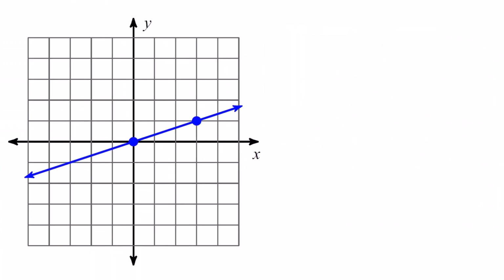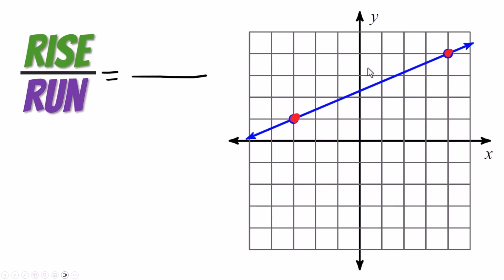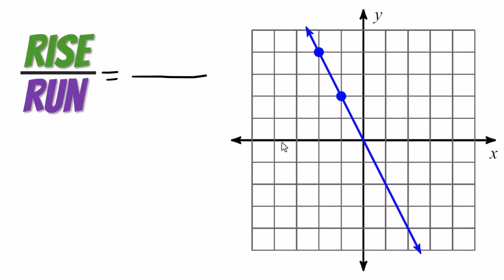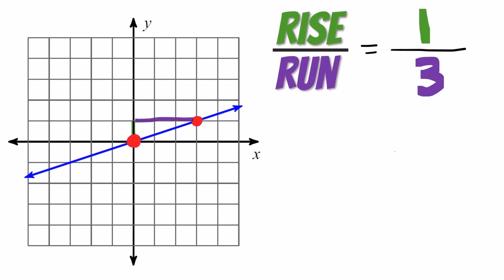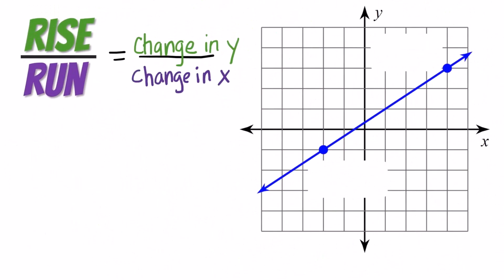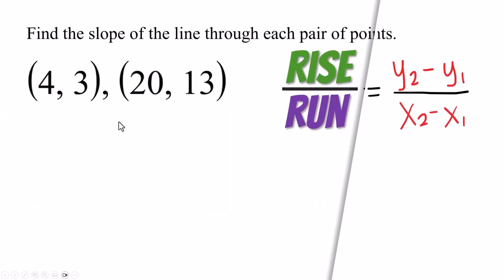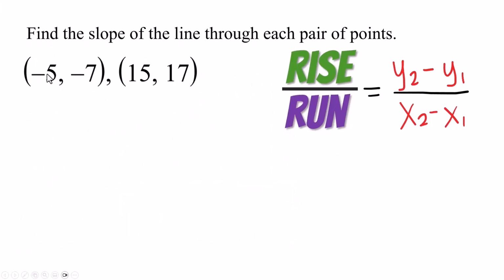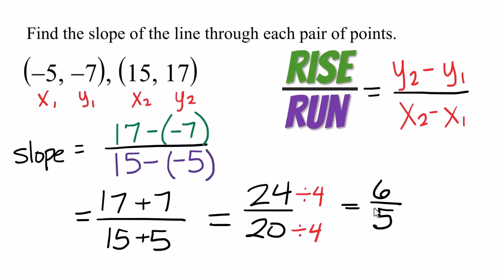How to Find Slope Given 2 Points | Math Sub Plan & Guided Notes PDF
TEACHERS: Need an emergency sub plan or a ready-to-go review? This video includes a guided PDF notetaker (link below) to keep students engaged and on-task while you are away. Perfect for Algebra 1 final exam prep.

First time finding slope in math class?  Need a refresher?  I got you.  I'll show you 2 ways to find it.